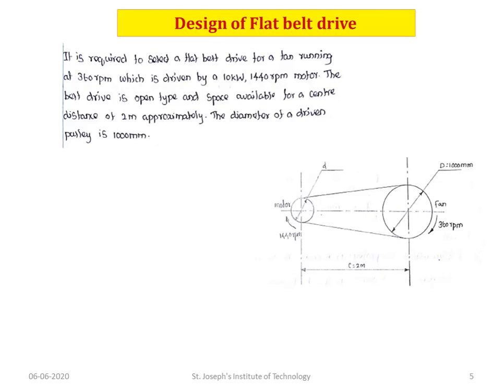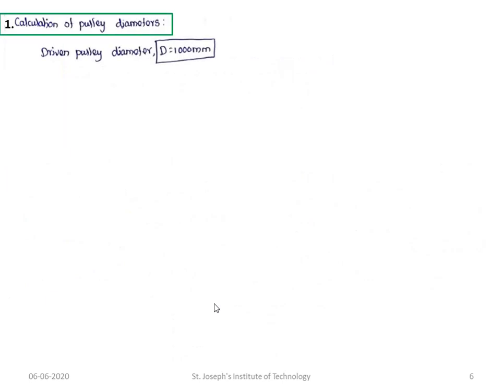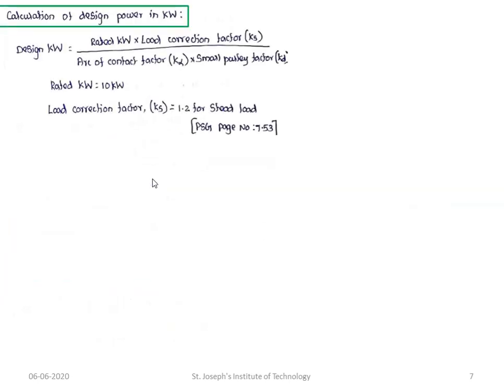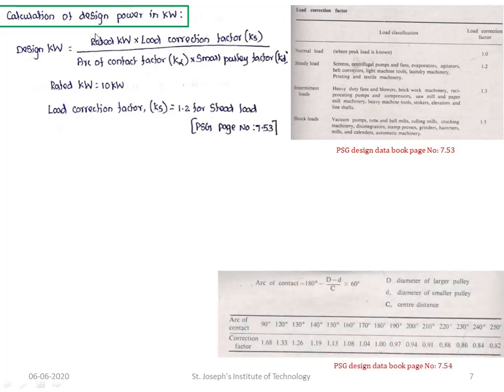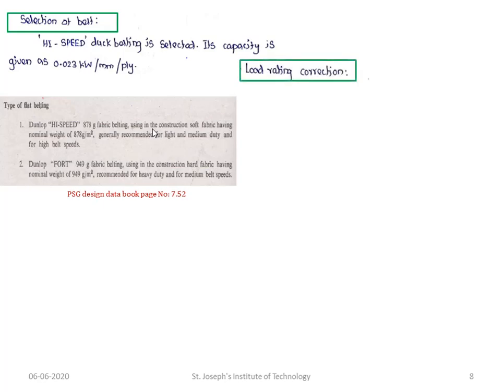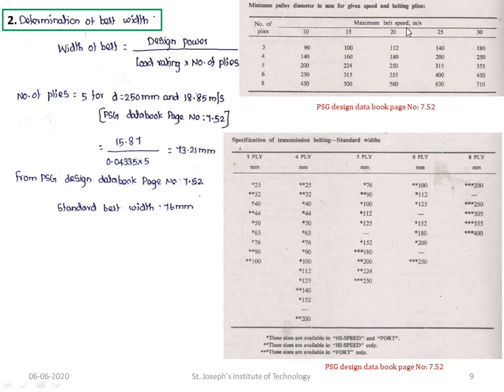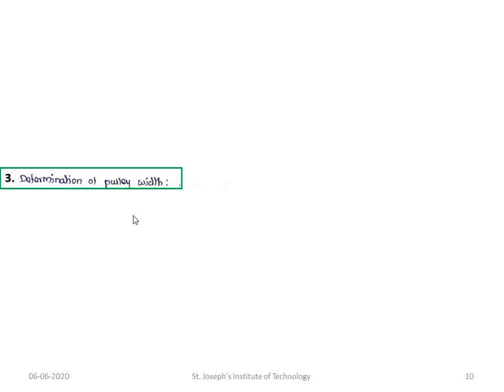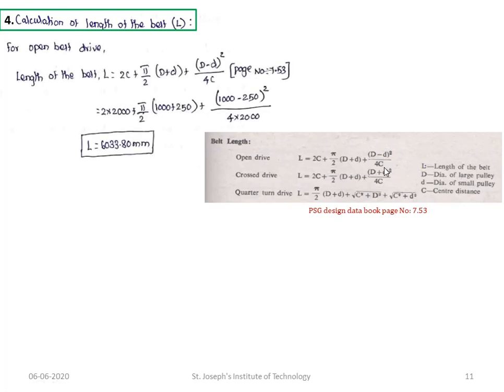Design of flat belt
It is required to select a flat belt drive for a fan running at 360 rpm which is driven by a 10 kW, 1440 rpm motor. The belt drive is open type and space available for a centre distance of 2 m approximately. The diameter of a driven pulley is 1000 mm.